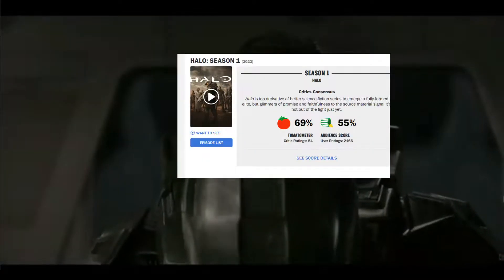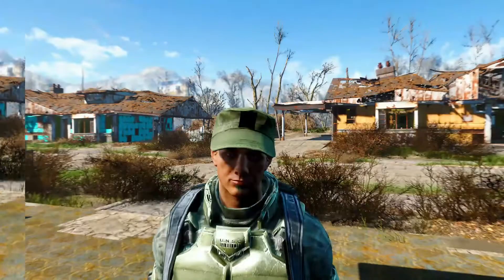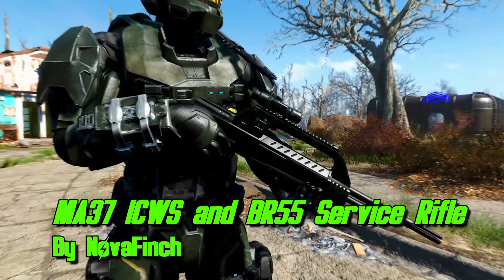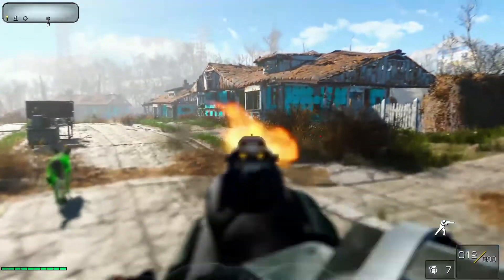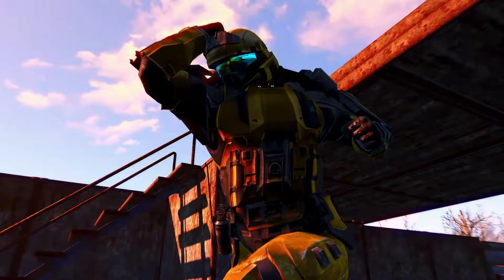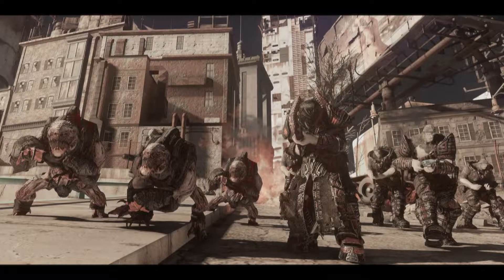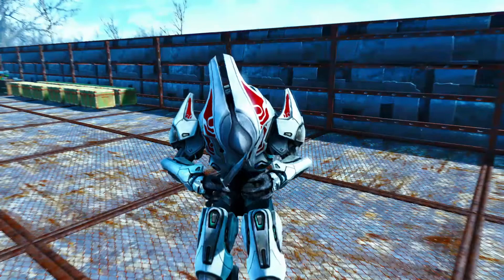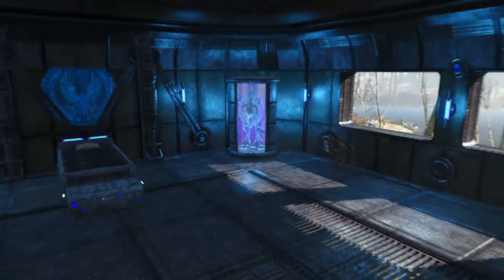How to Mod Fallout 4 into Halo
Paramount screwed up Halo so let's fix it. Fallout 4 modded into Halo, create your own Halo adventure in the Fallout universe with these mods. All mods are listed below
Intro - 0:00
Mjolnir MK V Assault Armor - 0:20
UNSC Marine Corps BDU - 0:50
Sierra 117 Redux - 1:18
MA37 ICWS and BR55 Service Rifle - 1:44
Misriah Armory - 2:13
ODST Battle Armor - 2:51
Brute Invasion - 3:33
Elite Infiltration - 4:05
Bonus Mod - 5:27

Mods used

If you enjoyed the video a like is greatly appreciated and helps grow the channel!

No commentary gameplay, walkthroughs, let's plays, full game walkthroughs, no commentary walkthroughs.